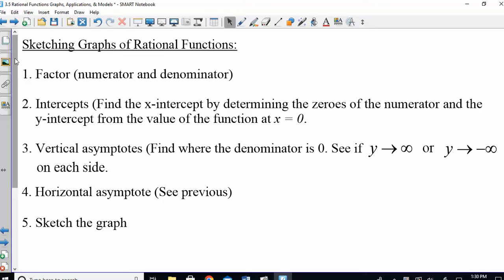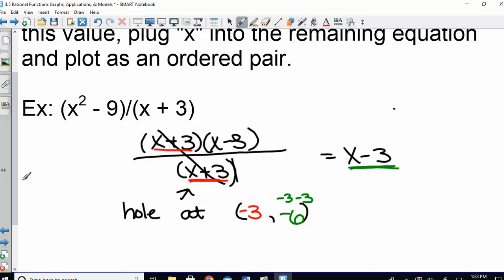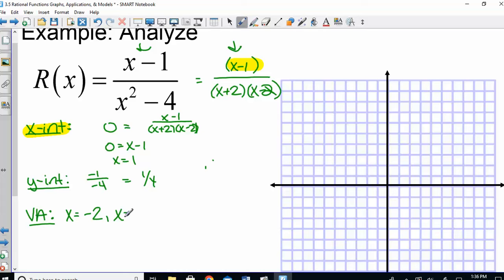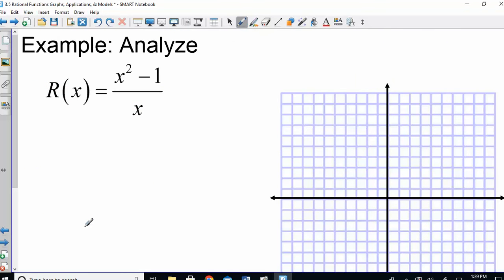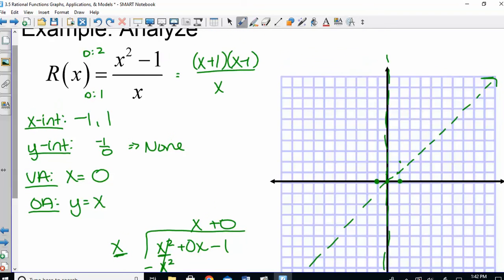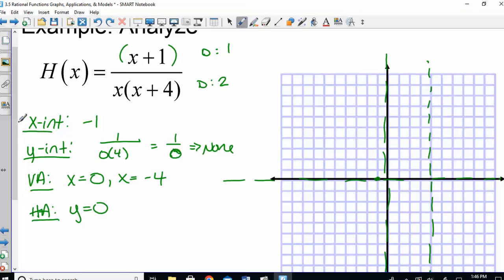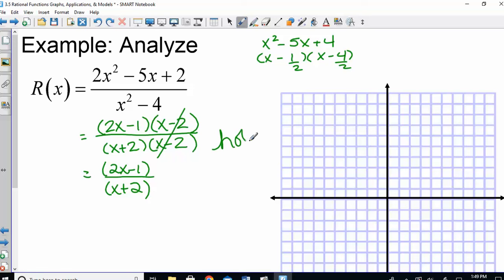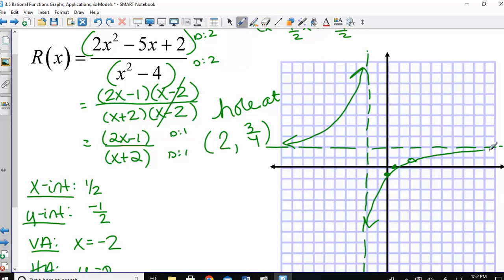Section 3 5 Oct 21